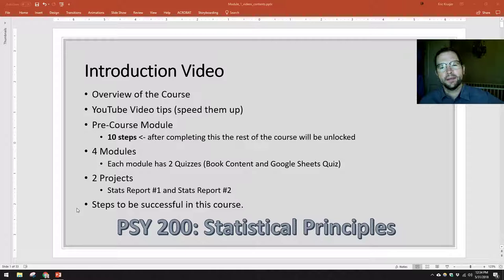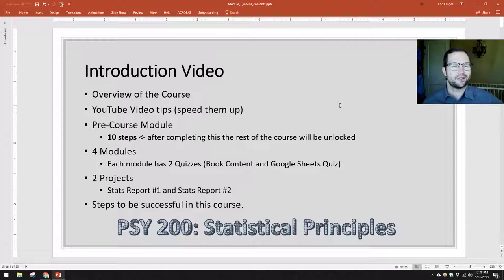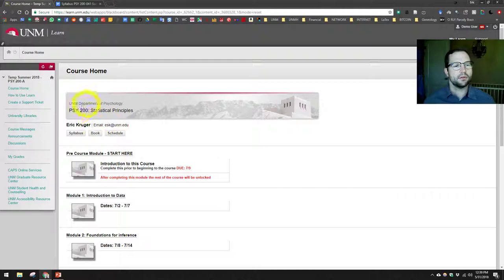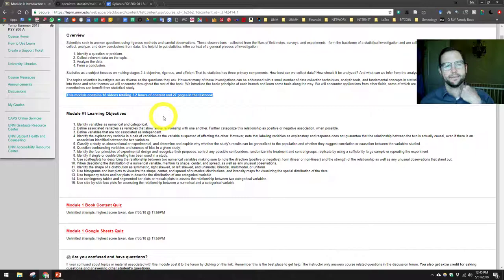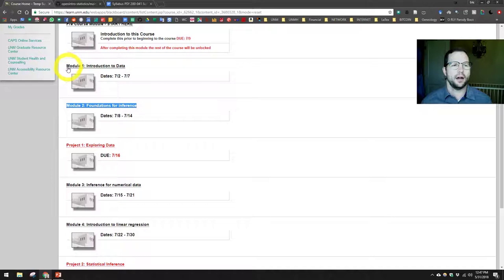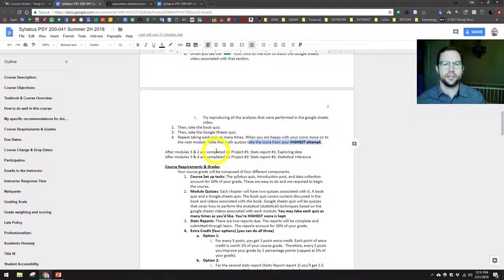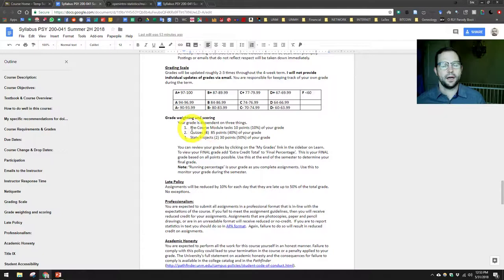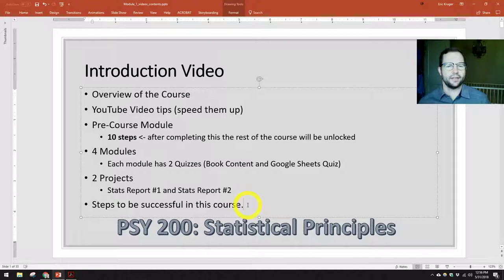PSY 200: Introduction Video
In this video I go over the introduction to PSY: 200 Statistical Principles as taught at The University of New Mexico by Eric Kruger